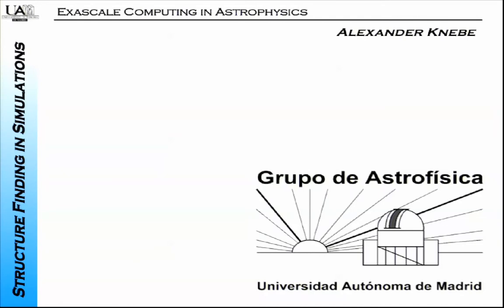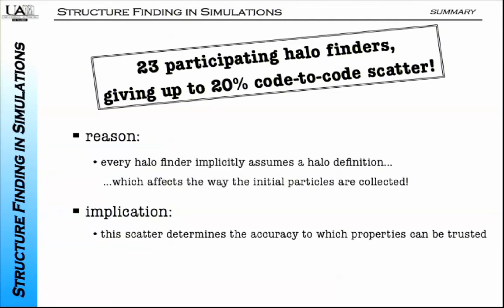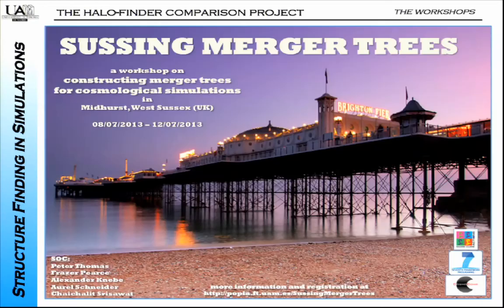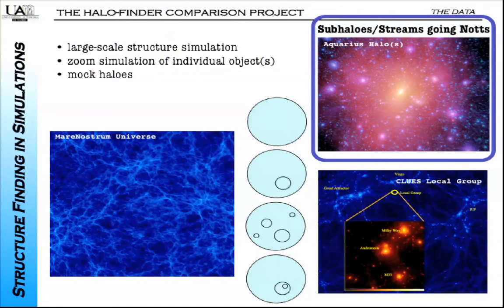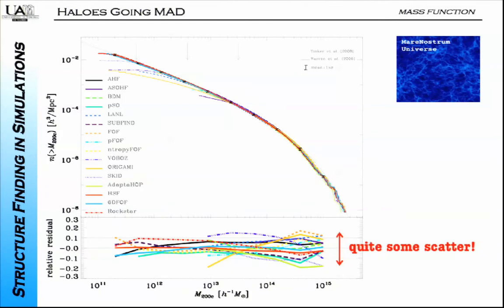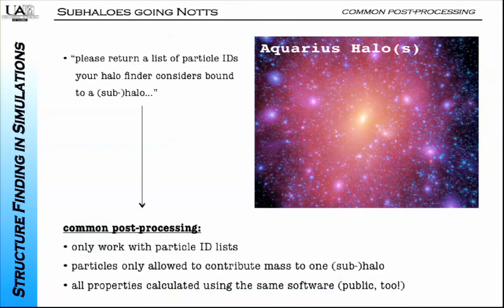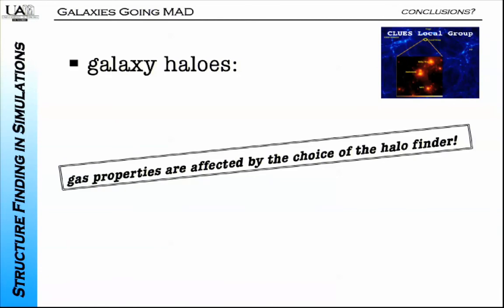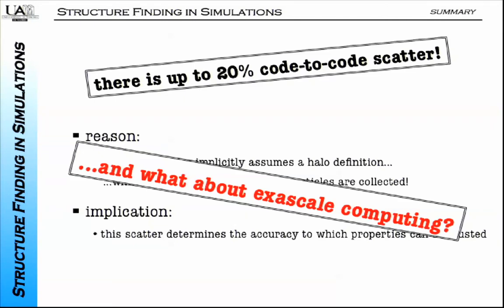Alexander Knebe: Structure Finding in Cosmological Simulations: The State of Affairs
Alexander Knebe (Universidad Autonoma de Madrid): Structure Finding in Cosmological Simulations: The State of Affairs

8 September - 13 September 2013